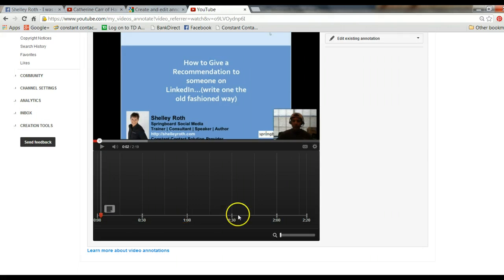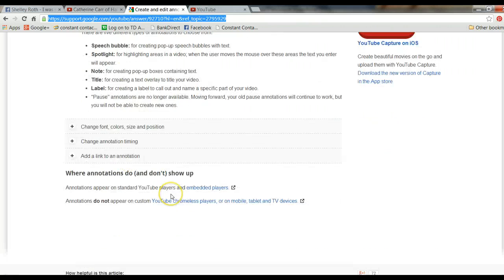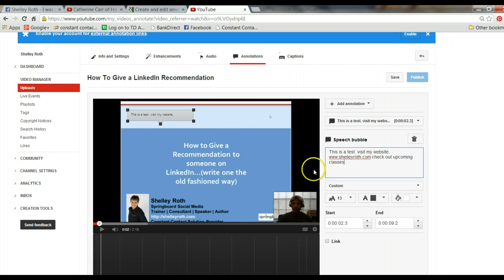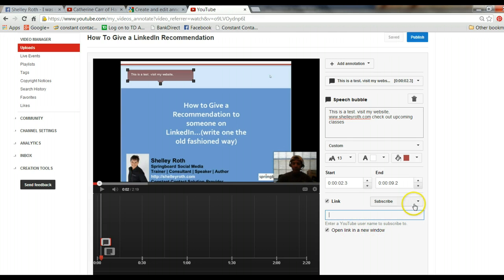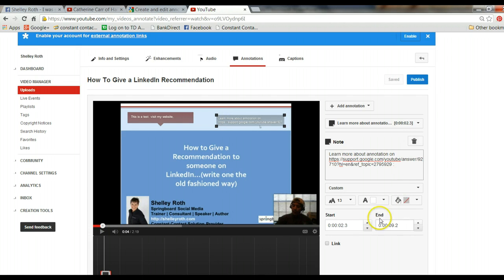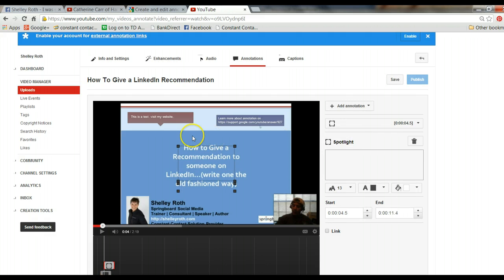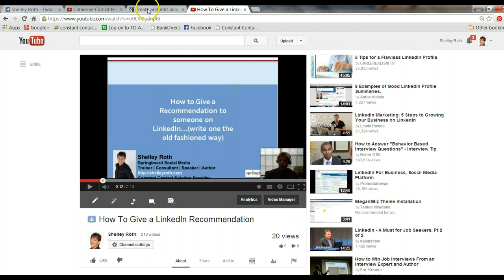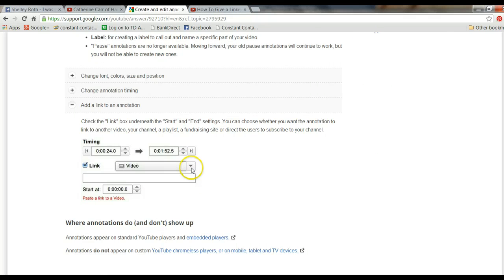How to Add Annotations to YouTube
Watch to learn how to easily add annotations to YouTube.